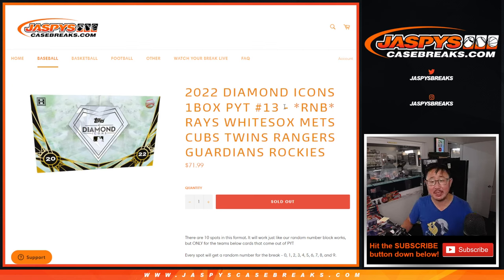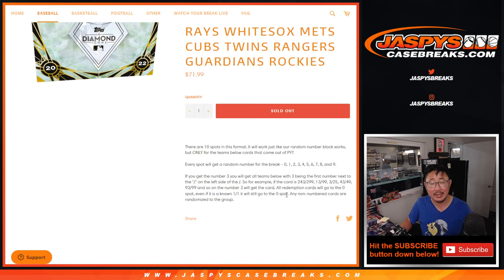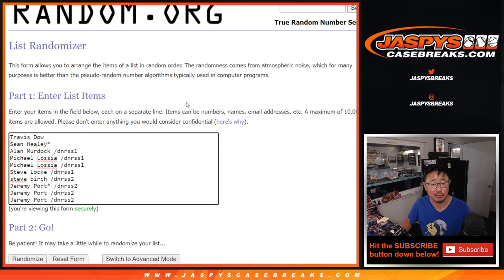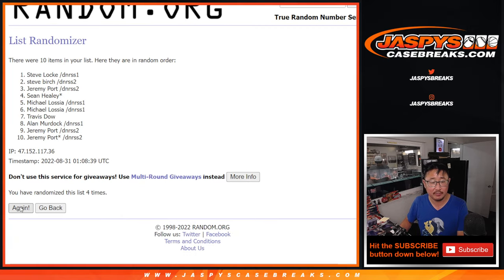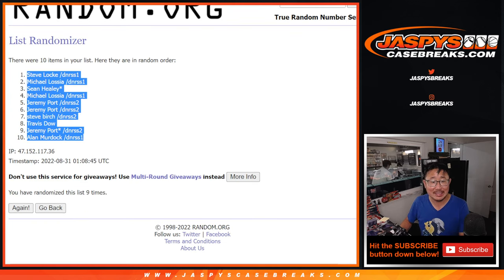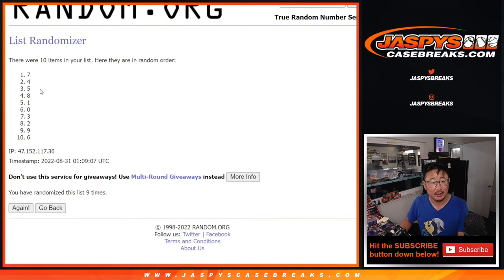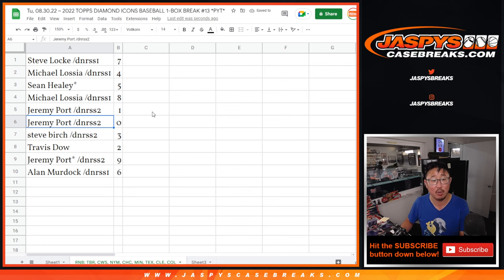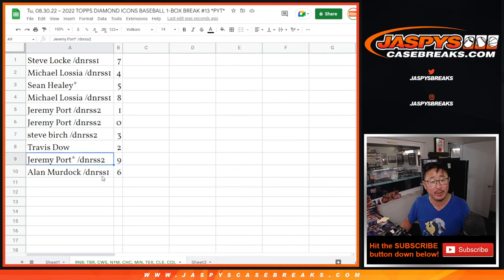RNB: TBR, etc ~ Tu, 08.30.22 ~ 2022 TOPPS DIAMOND ICONS BASEBALL 1-BOX BREAK #13 *PYT*